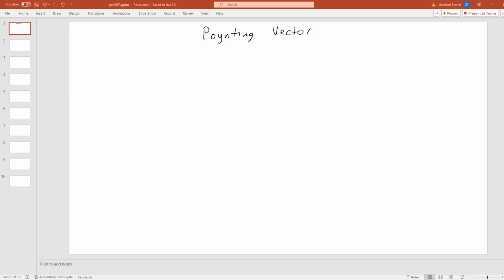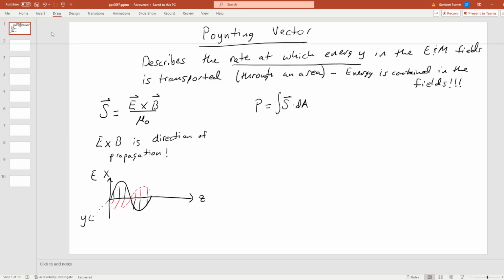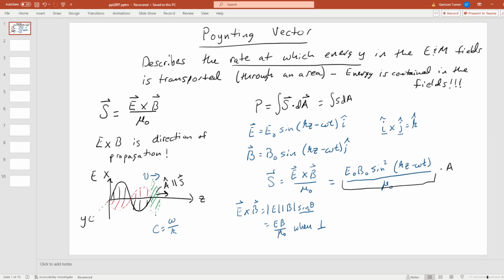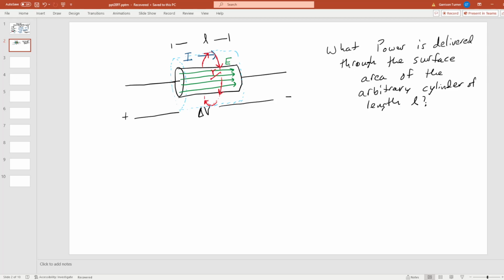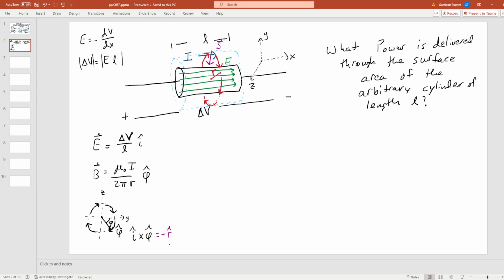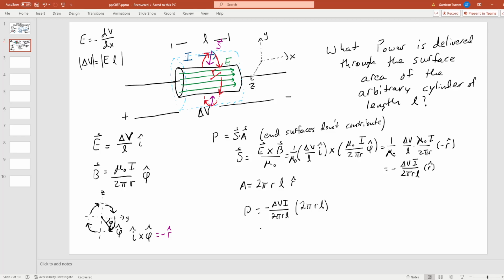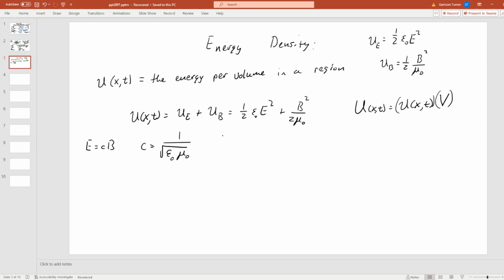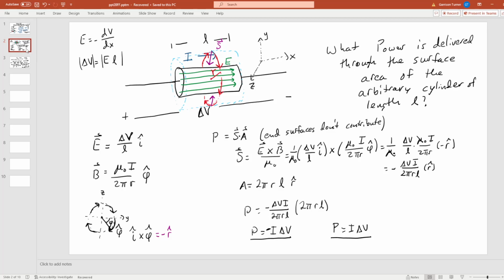Poynting Vector and Energy Density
We give the formula for the Poynting Vector and an example of how to use it in calculations, as well as discuss the energy density contained within a region that contains electromagnetic fields.